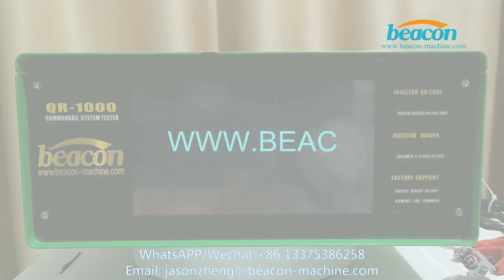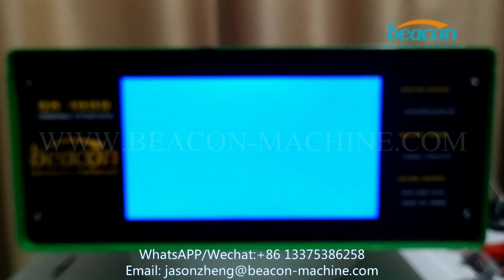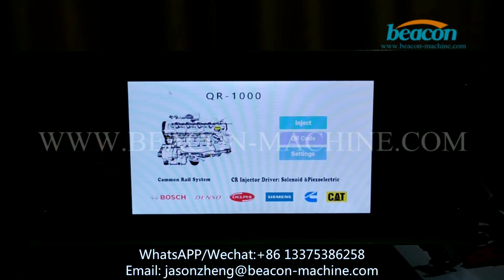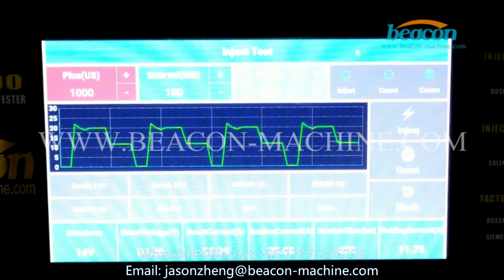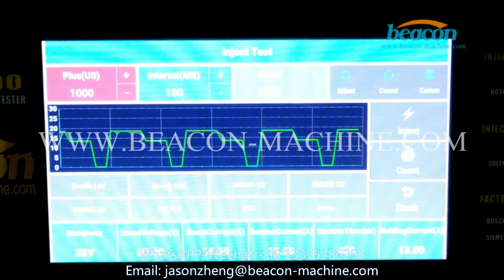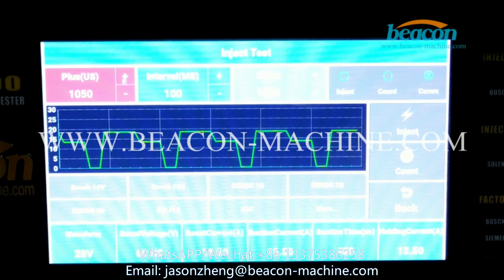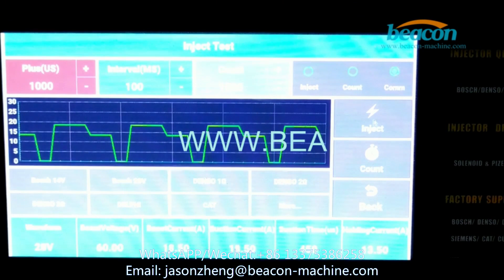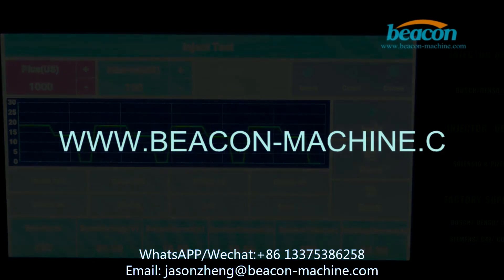QR-1000 Auto diagnostic QR coding function common rail injector tester simulator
The QR-1000 can test BOSCH DENSO DELPHI SIEMENS injectors and also with the coding function